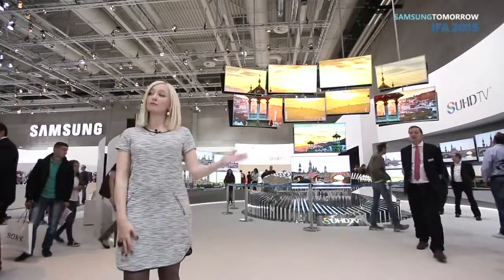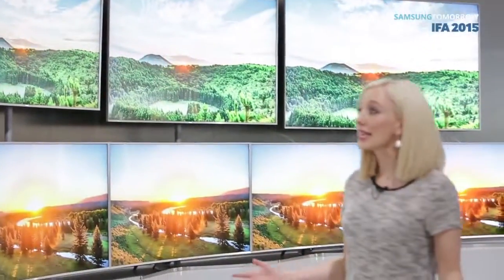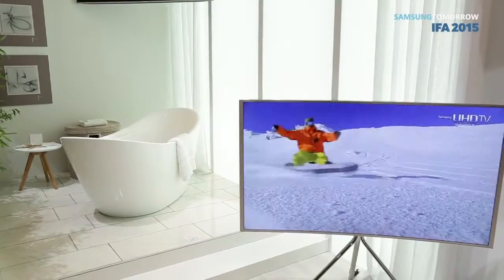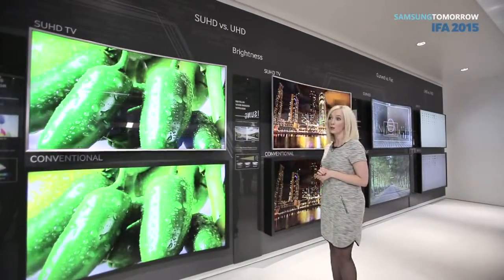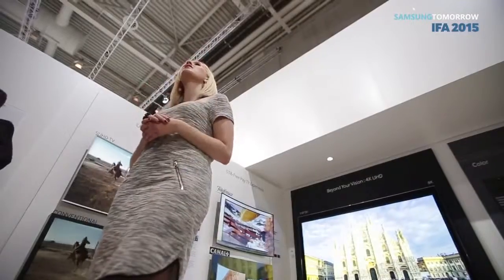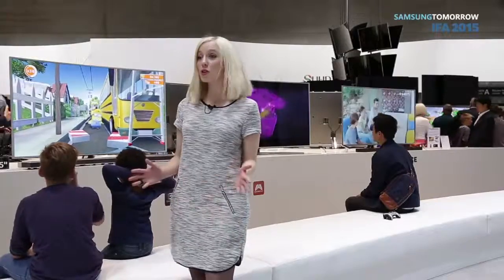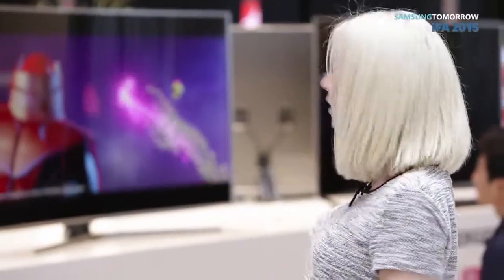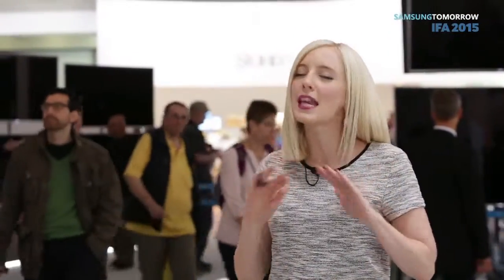Samsung TV Booth